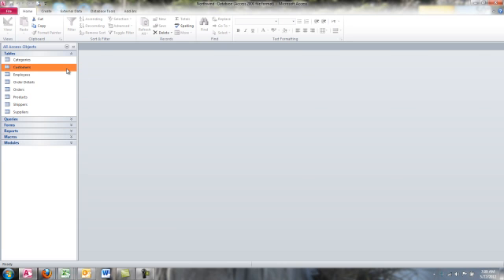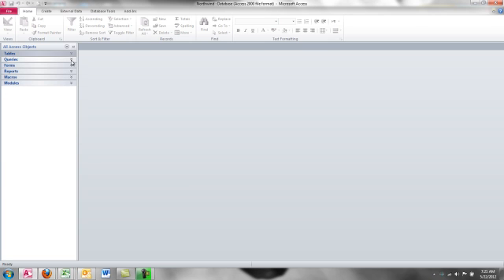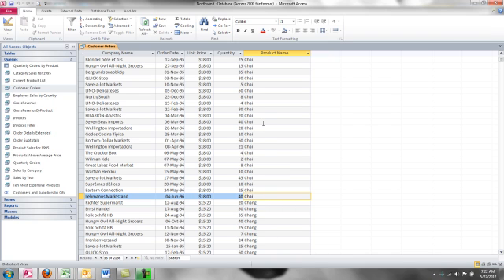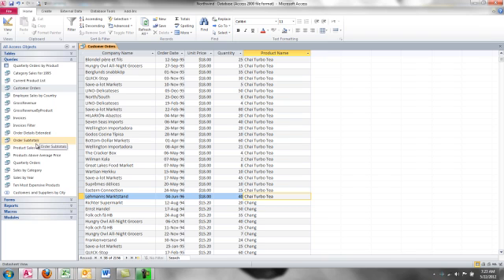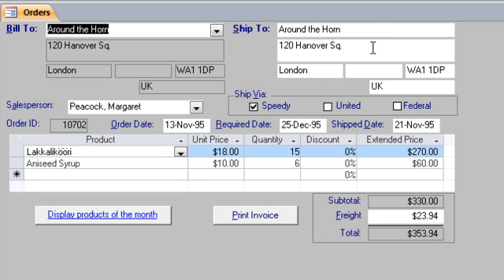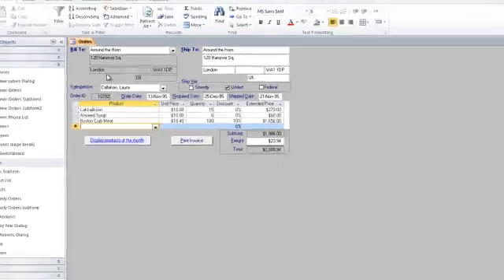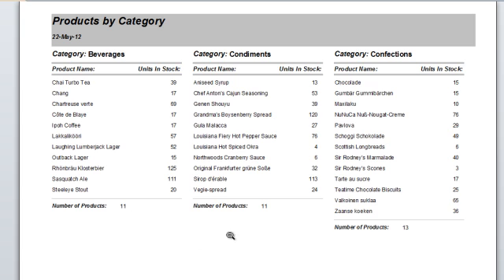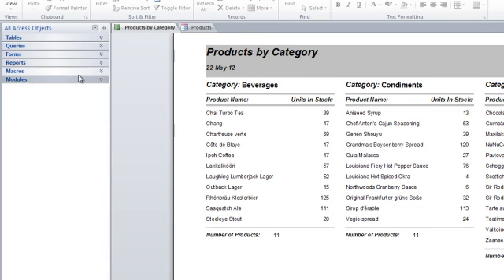Microsoft Access Tip -- Access and database terminology by Lisa Friedrichsen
Microsoft Access Tip -- Key Access and database terminology  by Lisa Friedrichsen